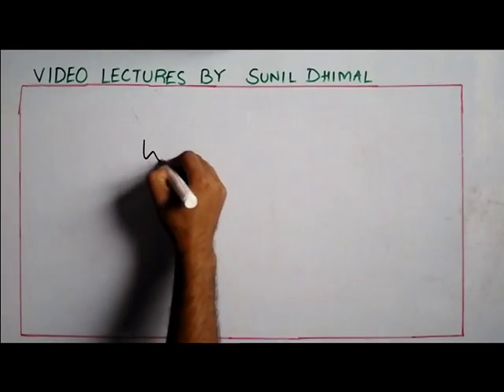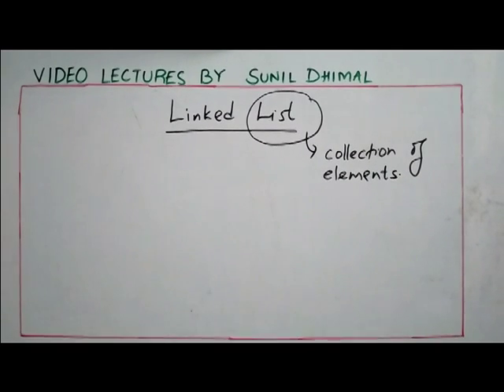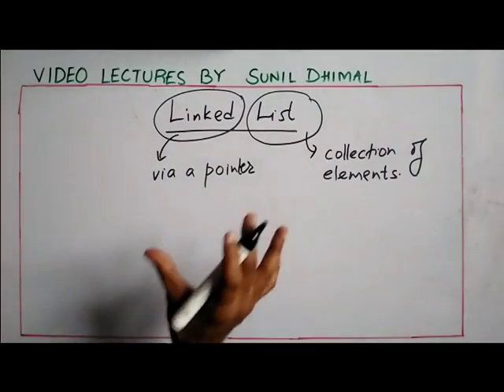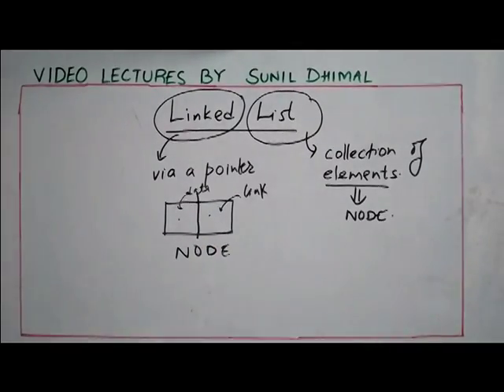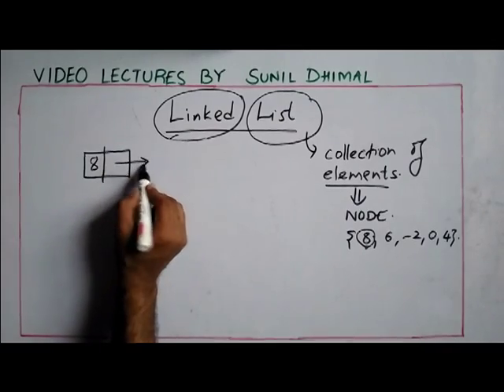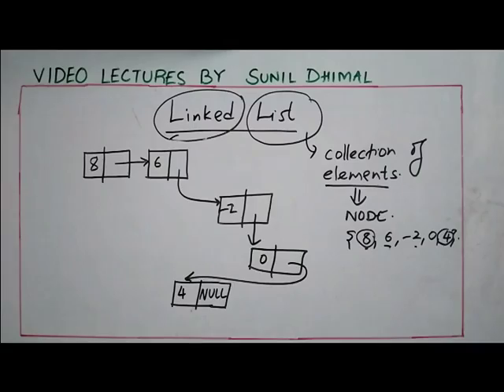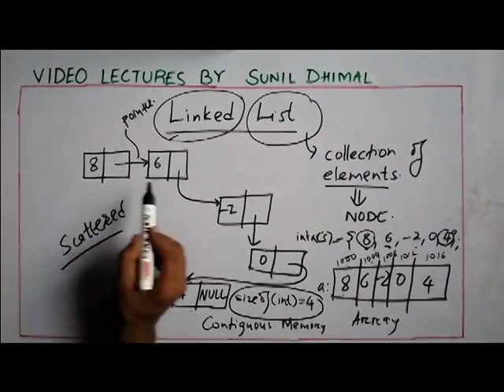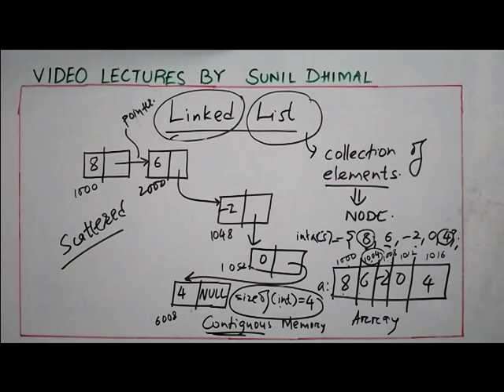Introduction to Linked List